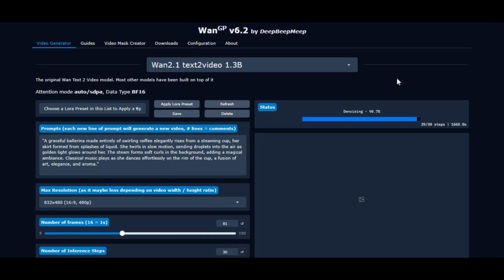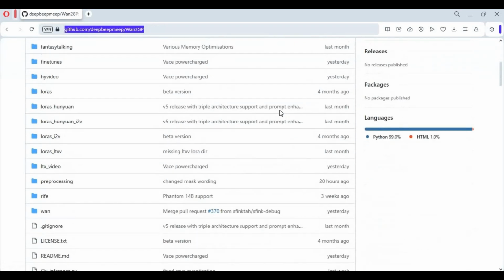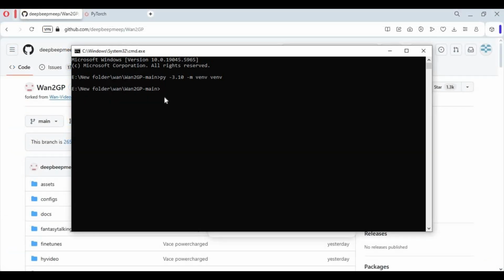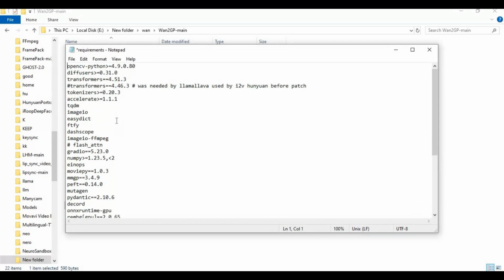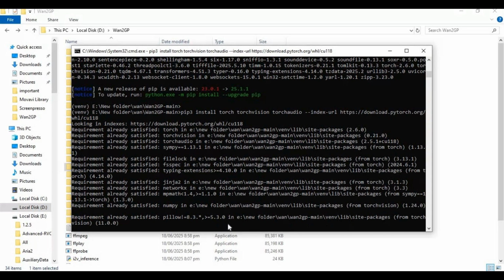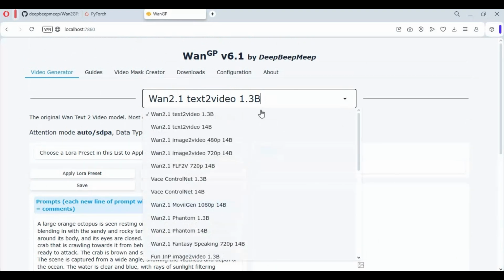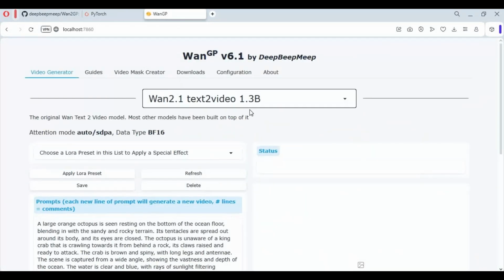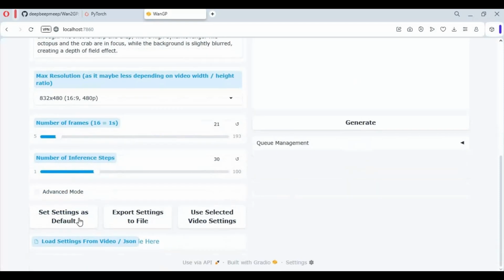Wan2GP v6.2 Just Dropped – Create Realistic Videos from Text or Images Instantly!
Create ultra-realistic AI videos from just text prompts or even static images! Wan2GP v6.2 combines powerful features in one easy-to-use tool.

🔥 Whether you're turning a prompt into a cinematic clip or animating your favorite image, this update brings smoother, more realistic results than ever before.

📌 Features:

✅ Text-to-Video generation

✅ Image-to-Video animation

✅ Realistic motion & smooth transitions

✅ Easy to use interface (UI updated)

✅ No installation needed with the portable version

✅ Full Colab support for GPU processing